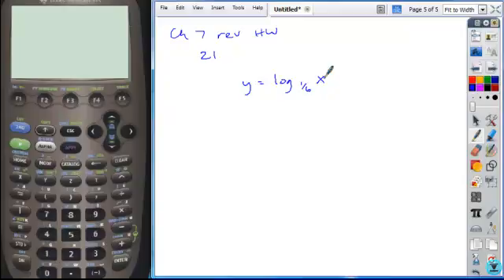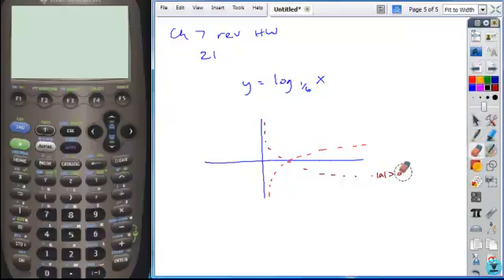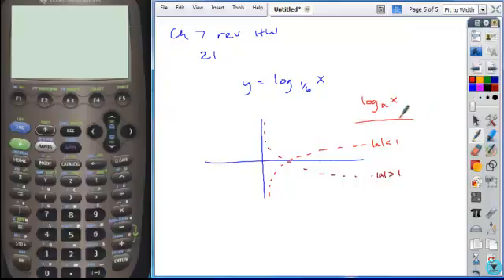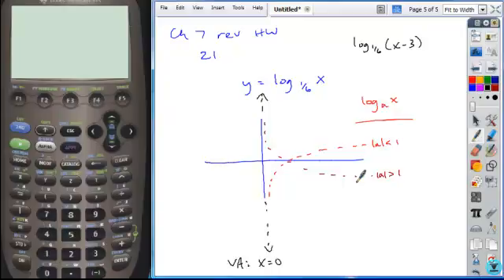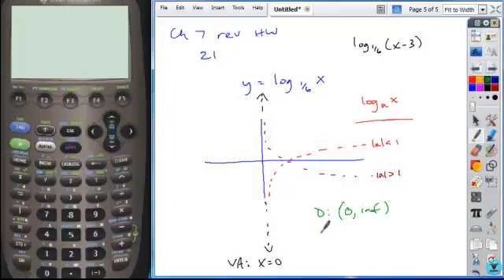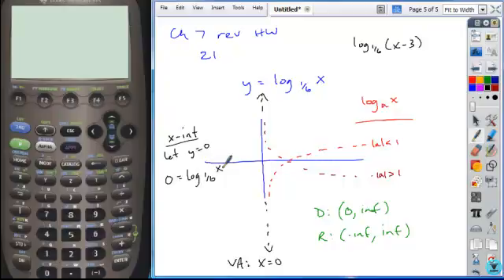ch7alg2_revHW21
ch 7 alg2 review HW #21